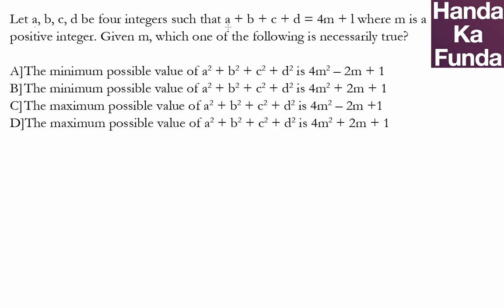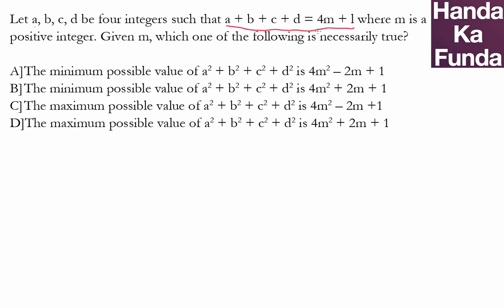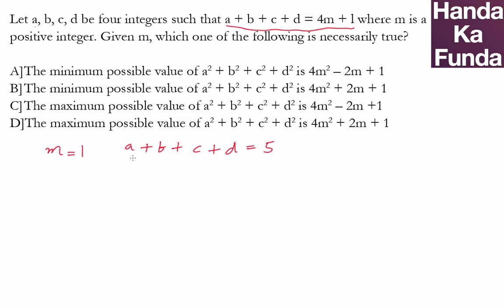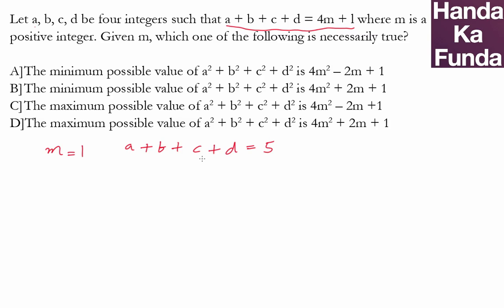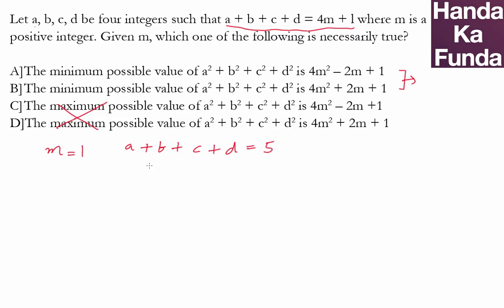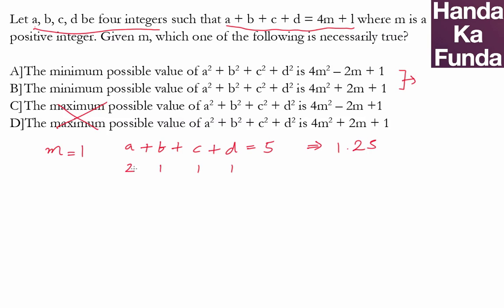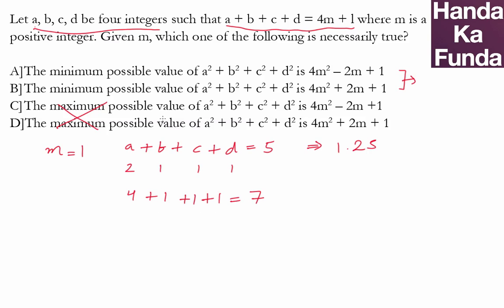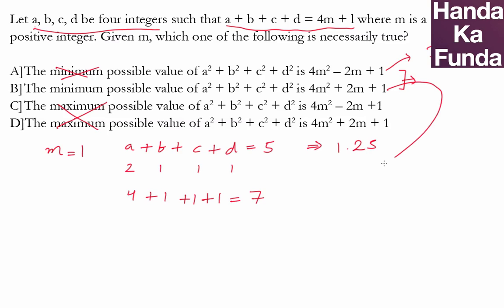CAT Exam Online Coaching Preparation Material - Number System - Handa Ka Funda (C03NS03)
Let a. b, c, d be four integers such that a + b + c + d = 4m + l where m is a positive integer. Given m,which one of the following is necessarily true?
(1) The minimum possible value of a2 + b2 + c2 + d2 is 4m2 -- 2m + 1
(2) The minimum possible value of a2 + b2 + c2 + d2 is 4m2 + 2m + 1
(3) The maximum possible value of a2 + b2 + c2 + d2 is 4m2 -- 2m +1
(4) The maximum possible value of a2 + b2 +c2 + d2 is 4m2 + 2m + 1